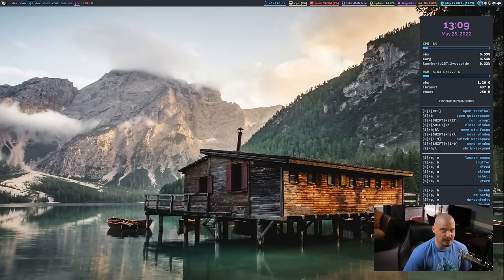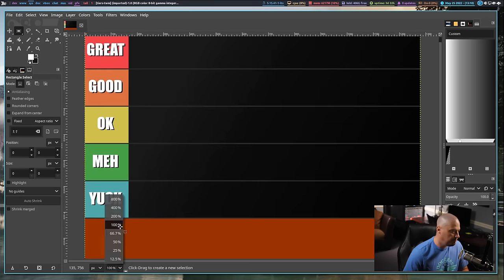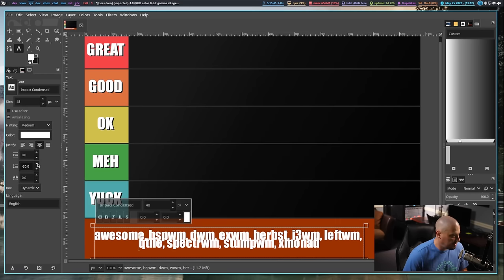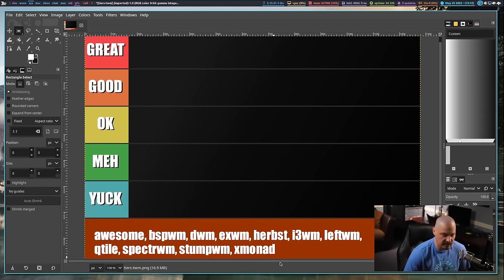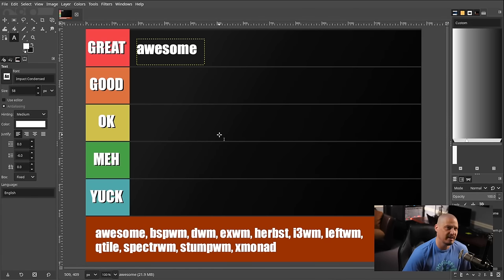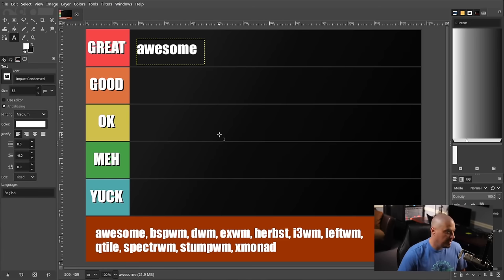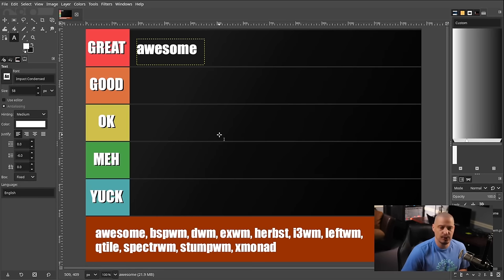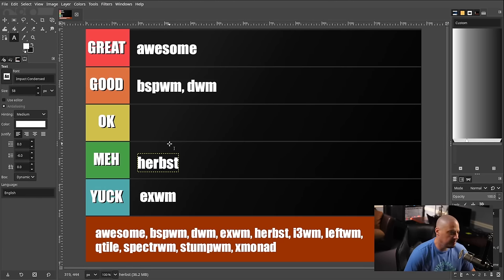My Tier List For Tiling Window Managers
Here is my "tier list" for the various tiling window managers that I have used, which includes :
► awesome
► bspwm
► dwm
► exwm
► herbstluftwm
► i3wm
► leftwm
► qtile
► spectrwm
► stumpwm
► xmonad

💰 Bitcoin: 1Mp6ebz5bNcjNFW7XWHVht36SkiLoxPKoX
🐶 Dogecoin: D5fpRD1JRoBFPDXSBocRTp8W9uKzfwLFAu
📕 LBC: bMfA2c3zmcLxPCpyPcrykLvMhZ7A5mQuhJ